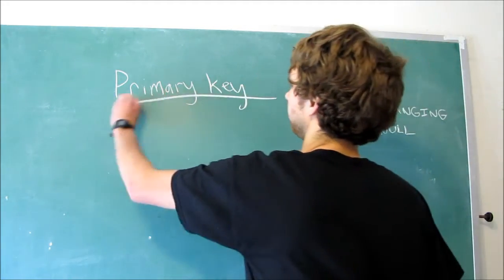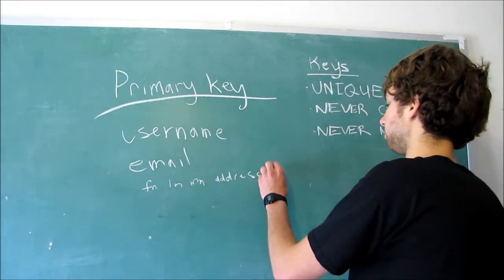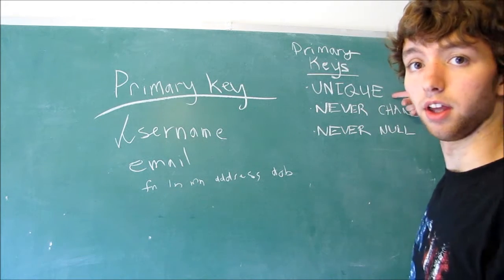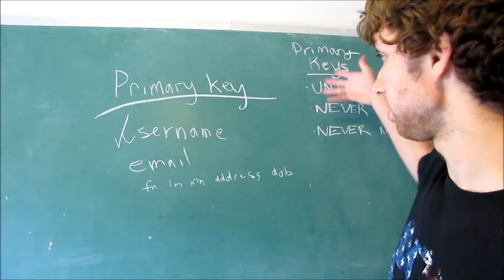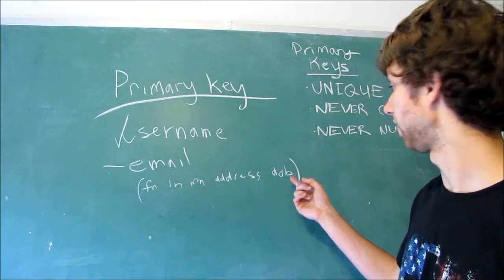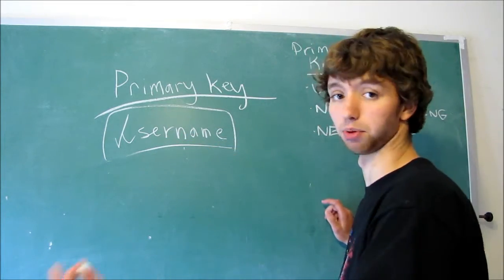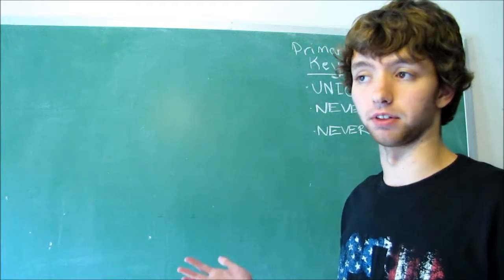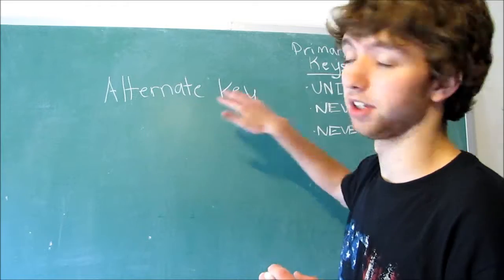Database Design 24 - Primary Key and Alternate Key